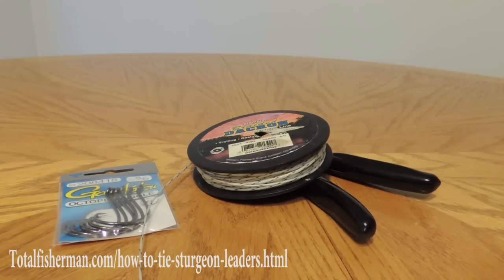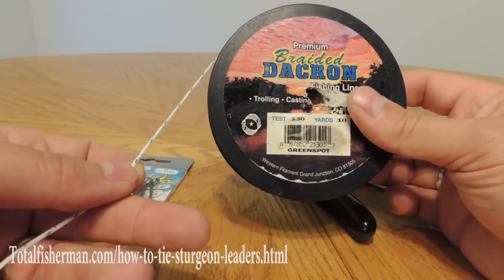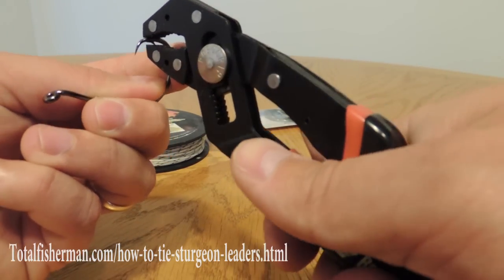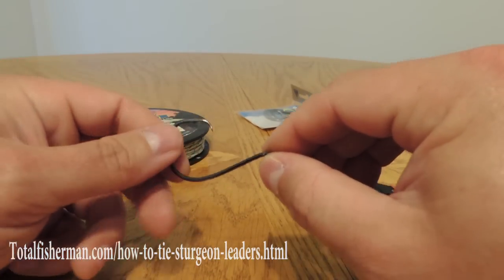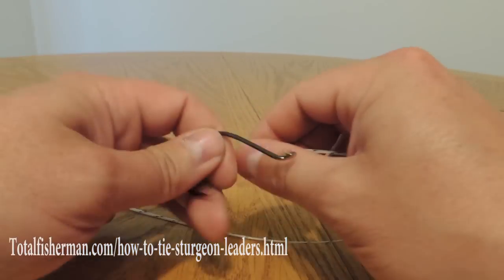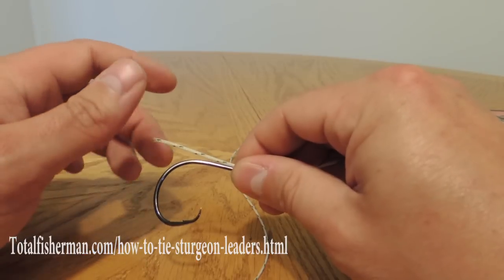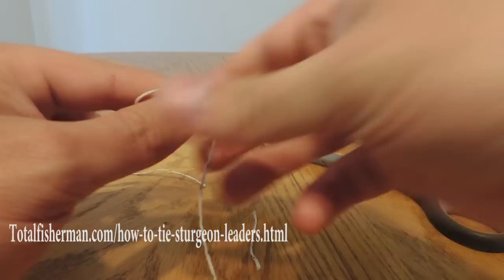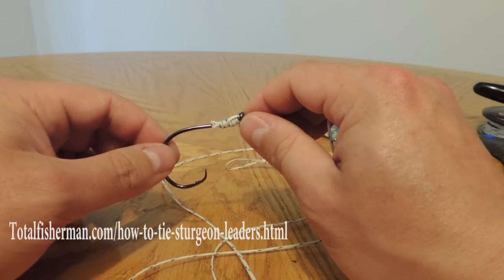How To Tie Sturgeon Leaders And Rigs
Learn how to tie sturgeon leaders the right way!  Goes into detail on why we tie them the way we do, and why we use the hooks and leader material that we use.